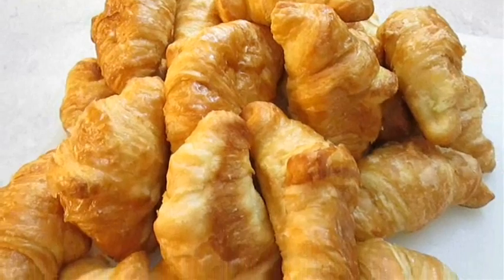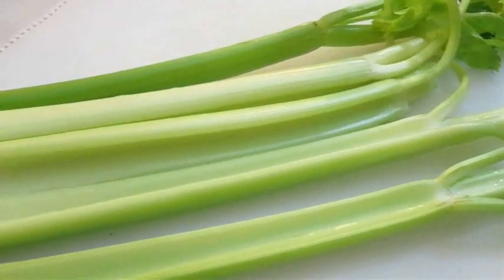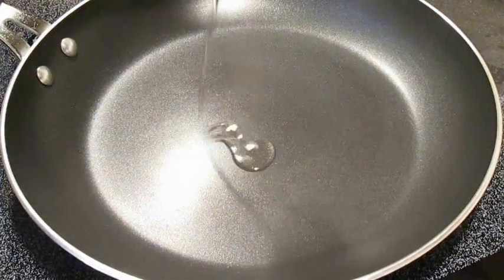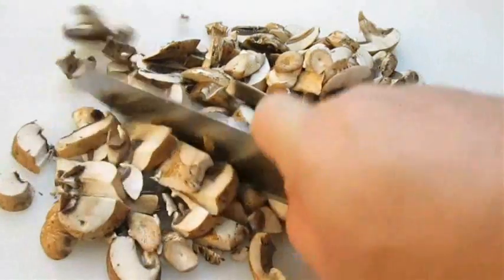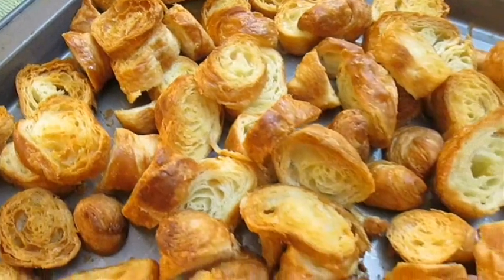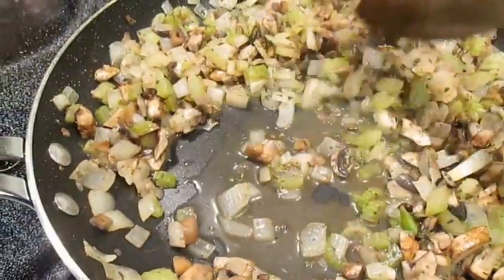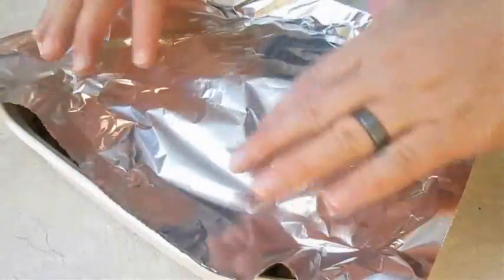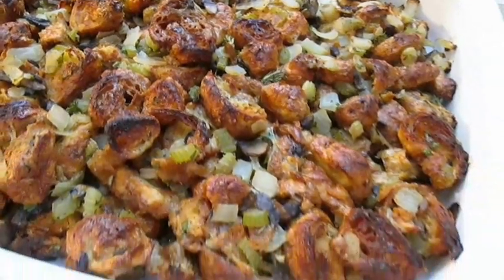Croissant Stuffing - Dressing Recipe with Mushrooms - PoorMansGourmet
2 to 3 New Videos per week Uploaded Mon, Wed & Fri Afternoons

This Stuffing recipe truly is amazing.  Using Croissant bread to make the dressing really gives this dish a lot more flavor than traditional recipes.  Plus the addition of the Mushrooms just puts it over the top.  The only way I see to make this recipe any better would be to add bacon.

If you need to look for a Fried Shrimp Recipe, or you want to know how to make Beef Wellington, King Crab or you want to know how to cook Clams, Mongolian Beef, maybe you want to know how to cook asparagus in a pan or even a Swai fish recipe; well, this is the channel for you because I've got it all!